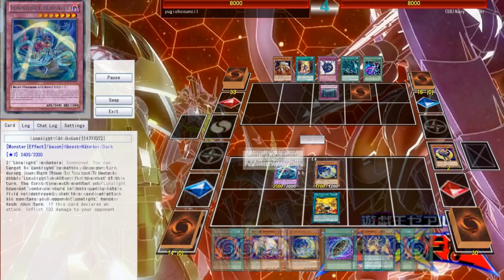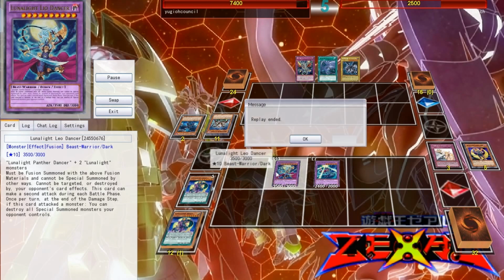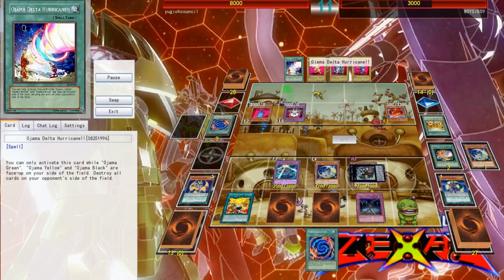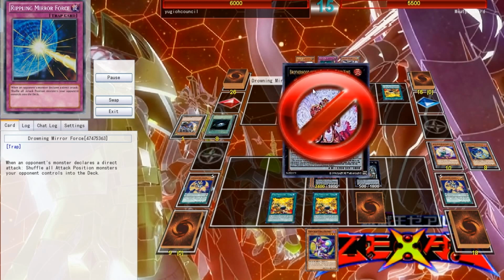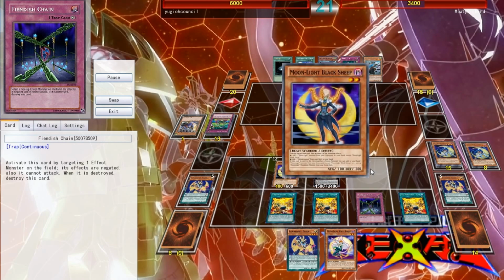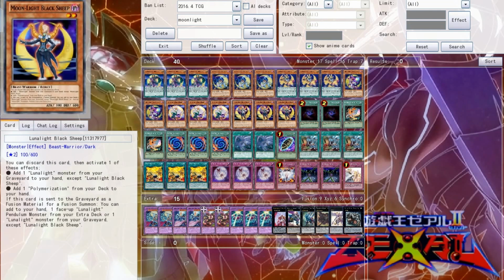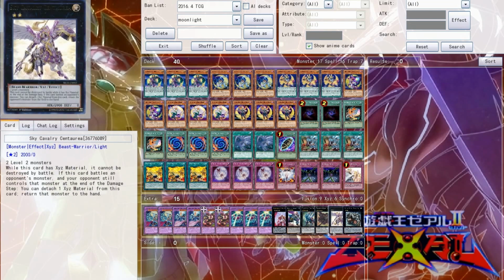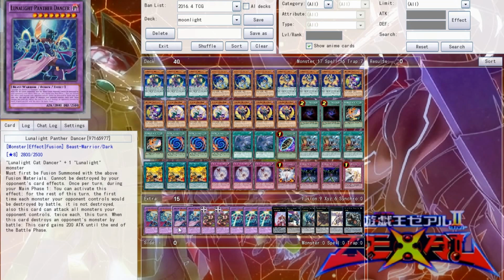Yugioh Deck Profile LunaLights With Duels June 2016 Format